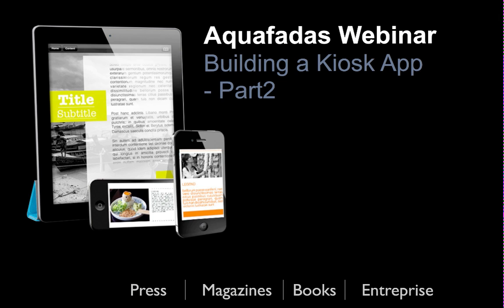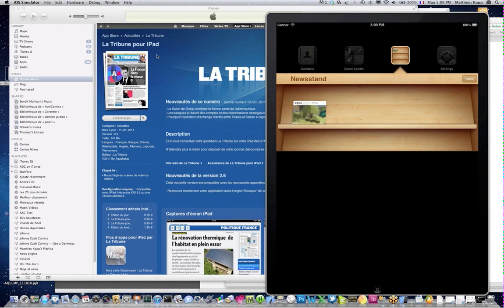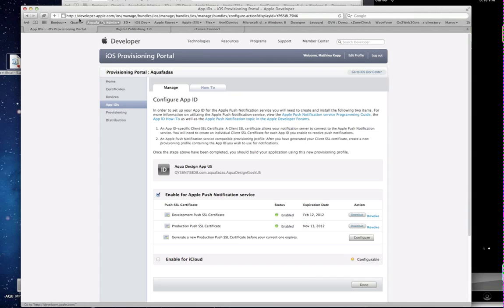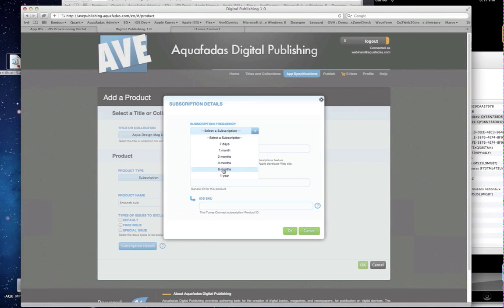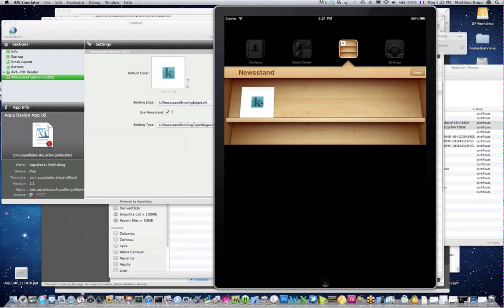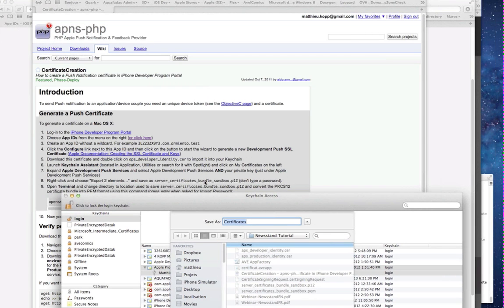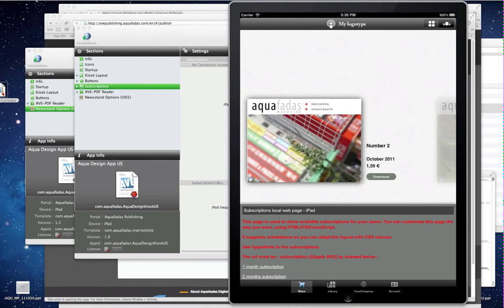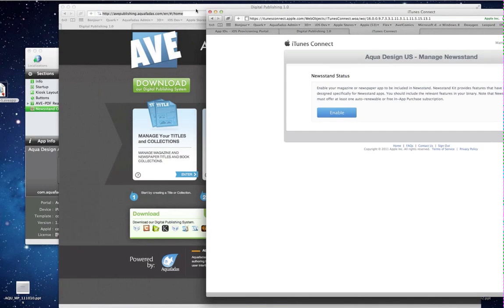How to create iOS' documents containing slideshows, videos and pop-up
In this Webinar, you will learn how to create and publish documents designed for iOS devices such as iPad and iPhone.

We'll teach you how to insert slideshows, videos and others Aquafadas' standard enhancements.

Some examples created with our plugin:

Little Red Riding Hood: Read, Listen & Play

One Day, One Christmas Gift